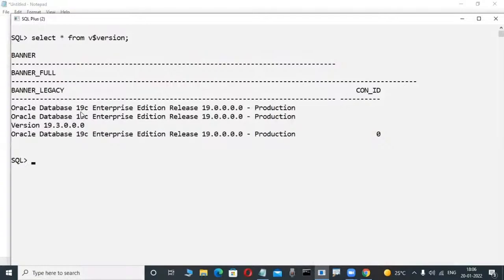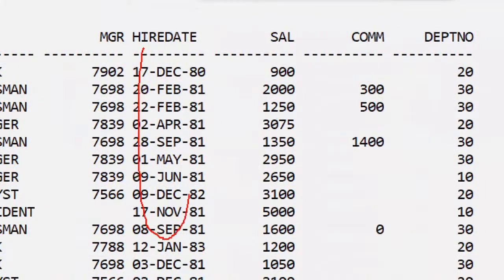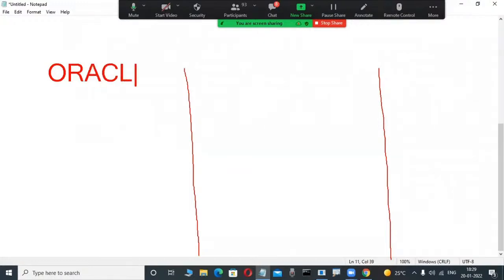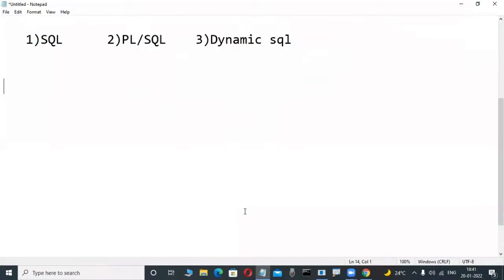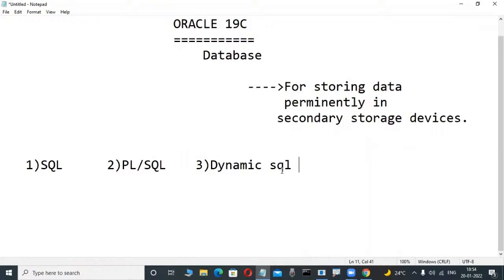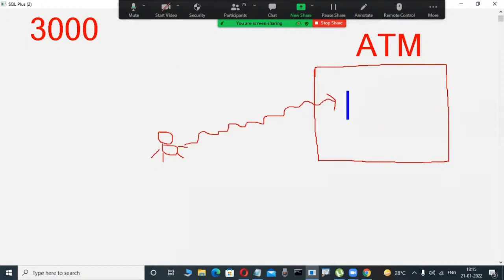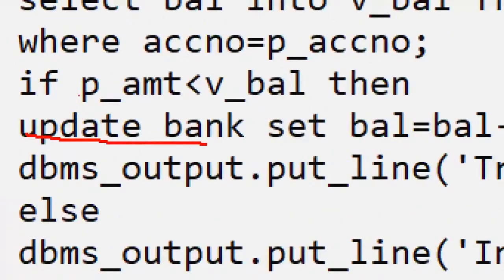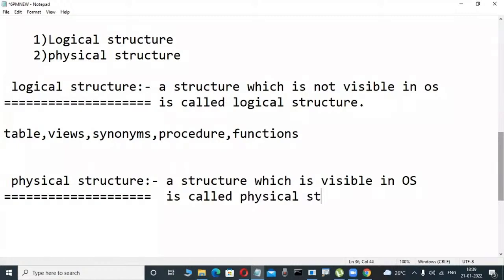ORACLE 19c tutorials by Mr. Murali Sir